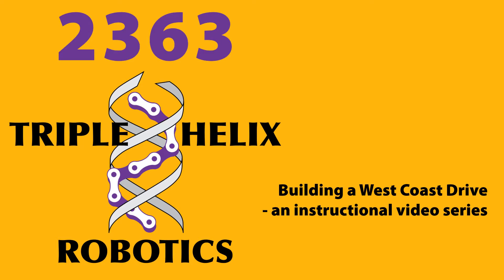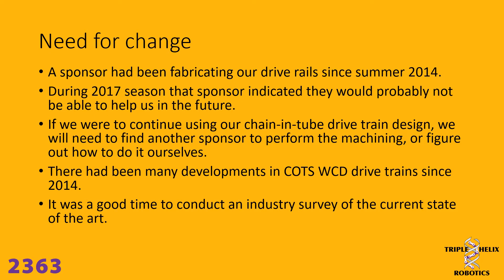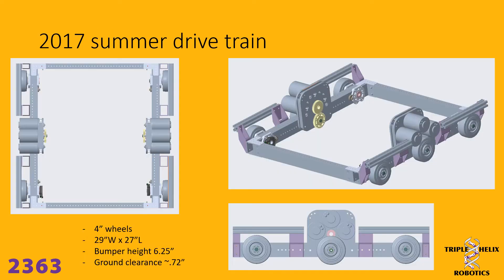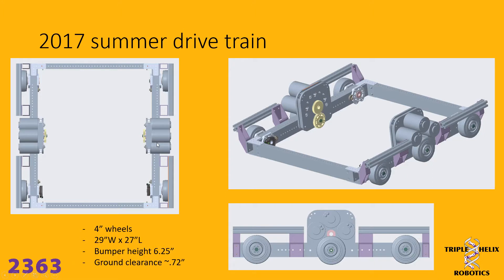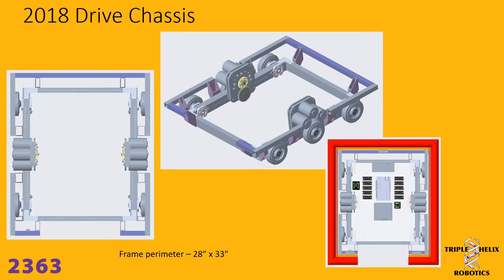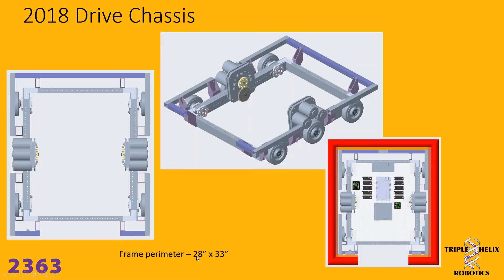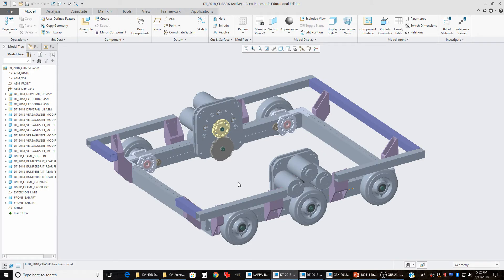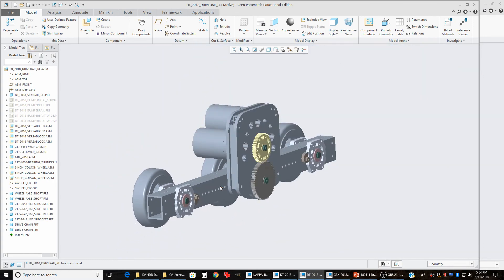2363 builds a drivetrain - episode 1 - drive train design introduction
This video is the first in an instructional video series where Triple Helix will teach you how to build our version of a West Coast style drive train.  In this episode, we introduce the drive train design.

The CAD for the 2018 competition bot, which includes the drive train. can be found on grabcad